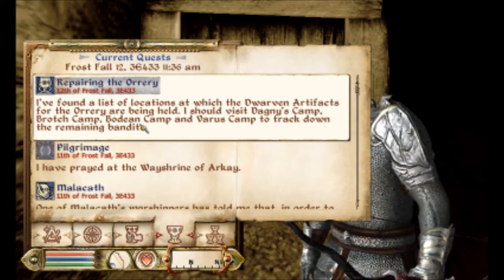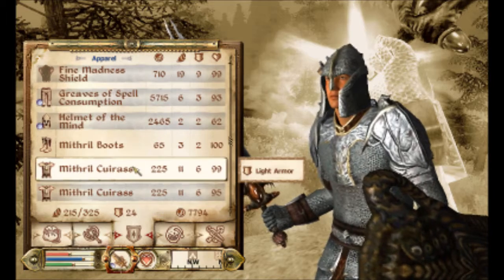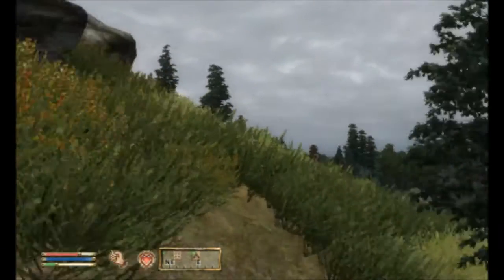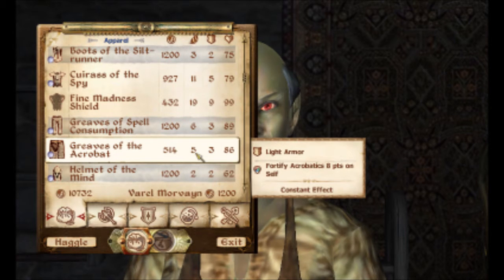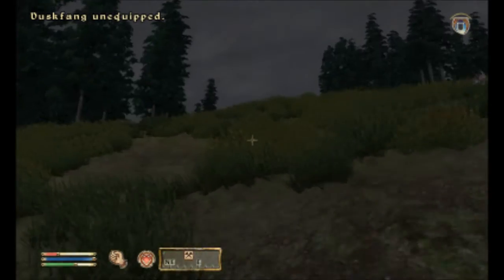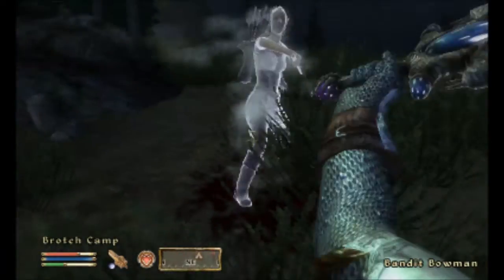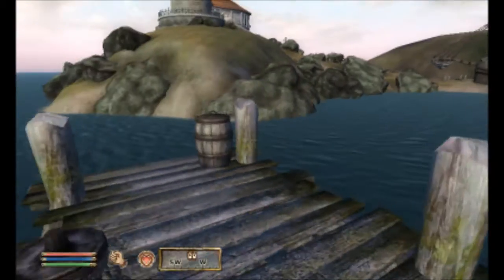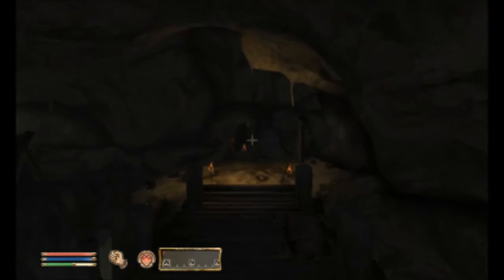Oblivion-016- Im Rich!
We get even more money